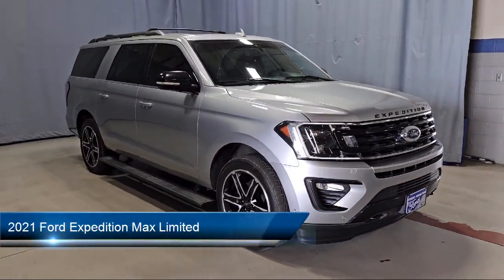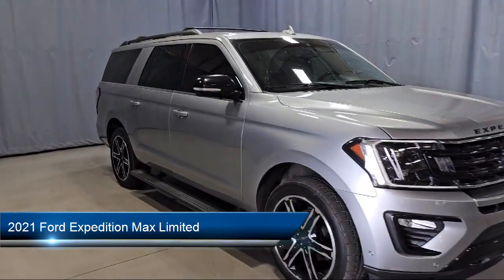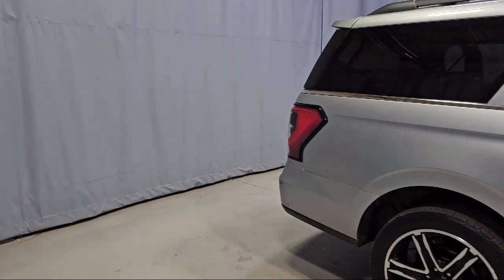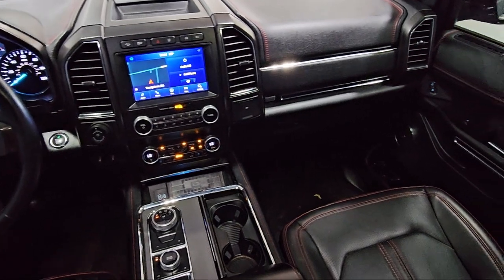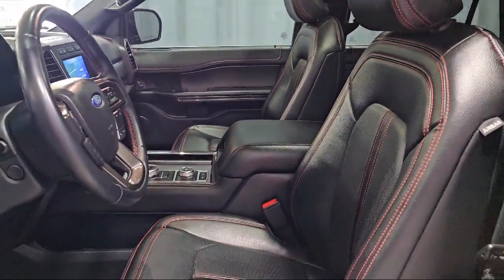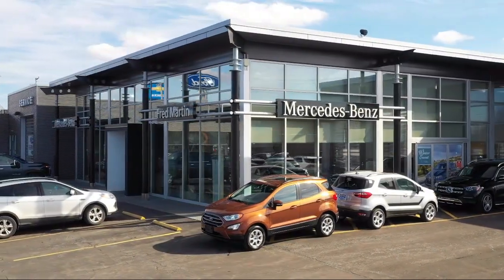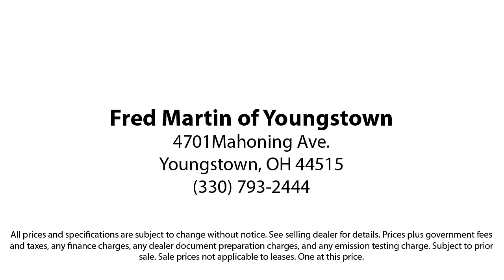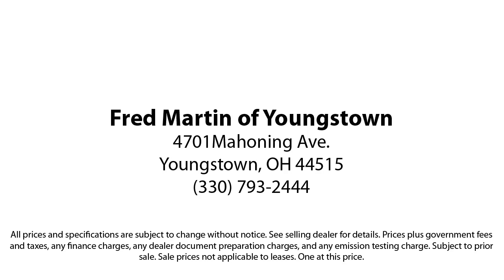2021 Ford Expedition Max Limited Sport Utility Youngstown New Castle Kent Warren Boardman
2021 Ford Expedition Max Limited Sport Utility Stock Number: P10287 Vin:1FMJK2AT6MEA32507.